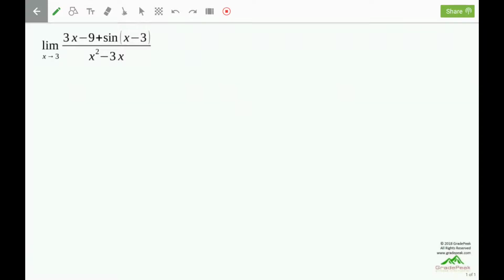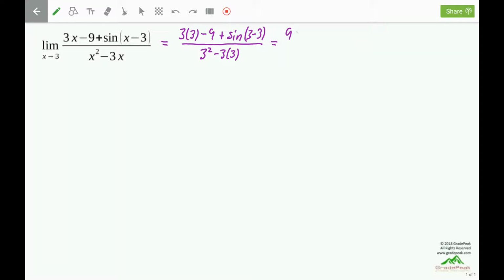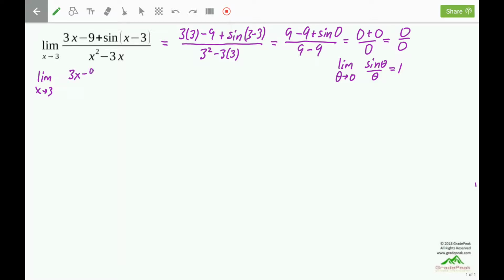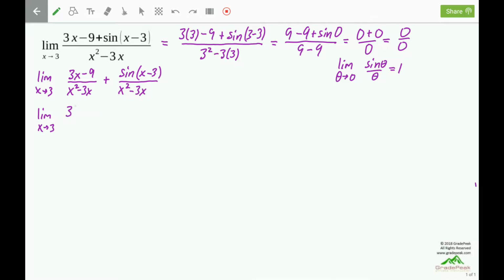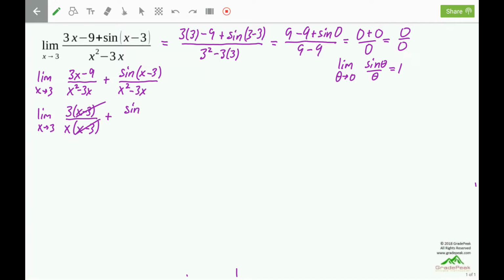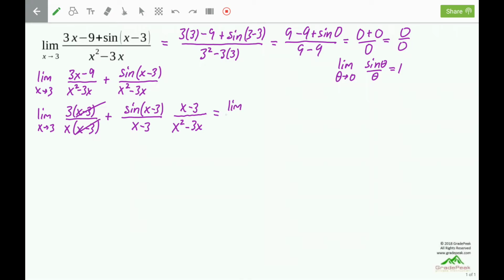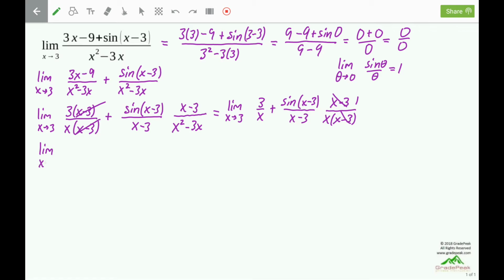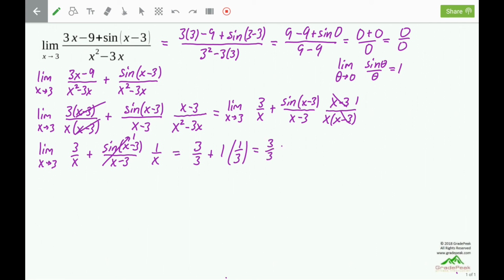GradePeak Calculus 1 Zero Over Zero Indeterminate Form Limit 10 09